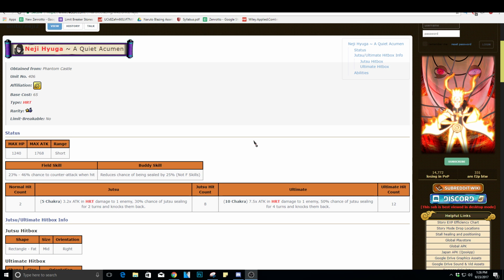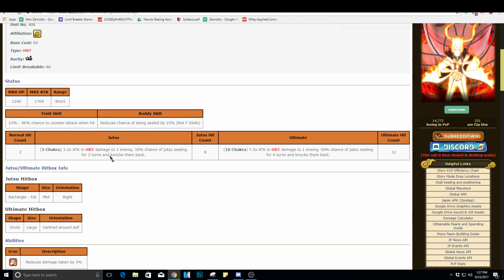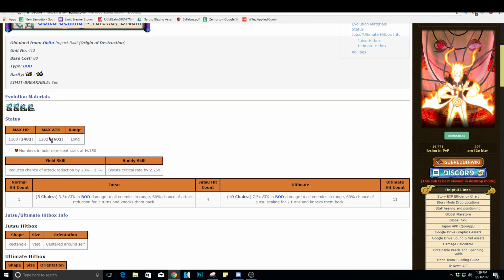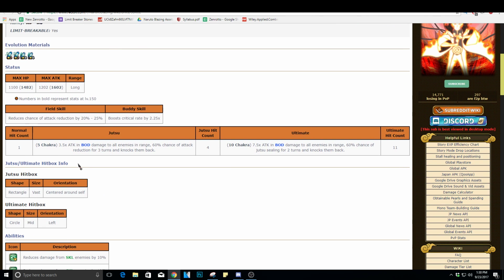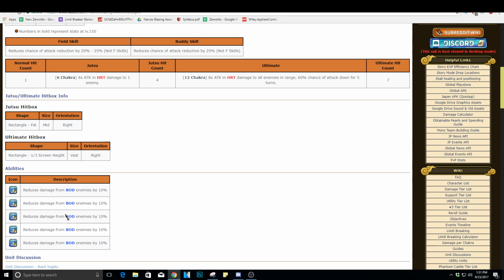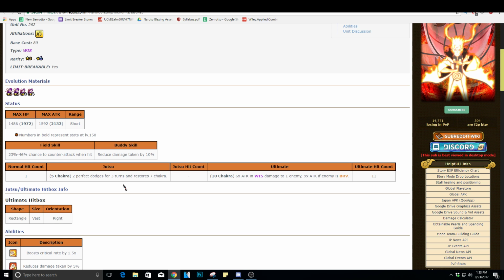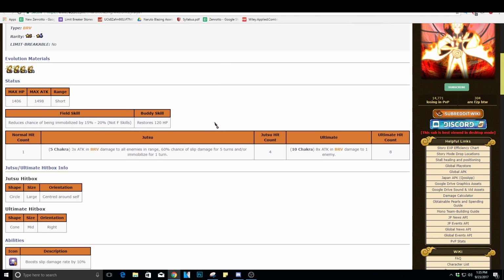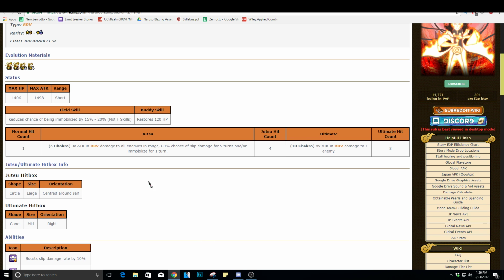TOP 5 BEST FREE 2 PLAY UNITS! | Naruto Shippuden Ultimate Ninja Blazing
My personal list of the top 5 best F2P units that exist in Naruto at the moment!

Game: Naruto Shippuden Ultimate Ninja Blazing

If you are interested in buying stones or pearls from Mine and Zenrot's shop, we have a twitter set up right now! Currently there is no Facebook page, will be out later.

WE ARE NO LONGER TAKING REQUESTS FROM OUR PERSONAL TWITTER ACCOUNTS PLEASE USE THE OFFICIAL TWITTER